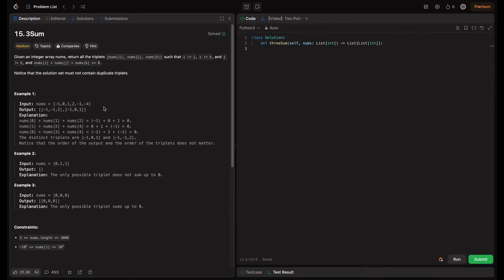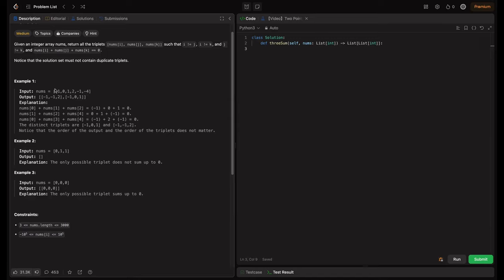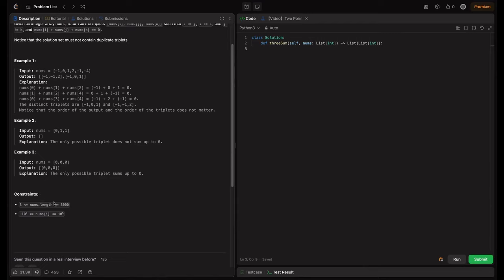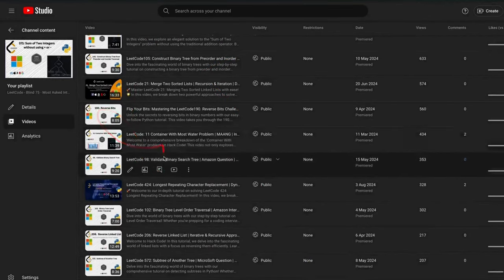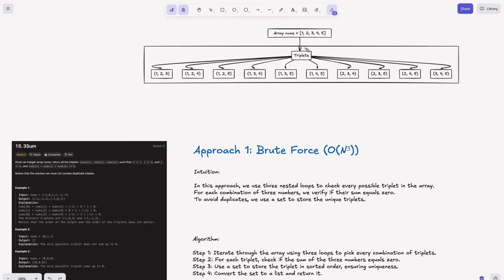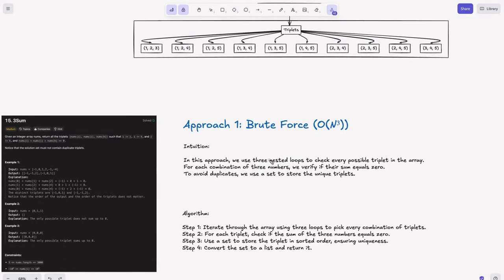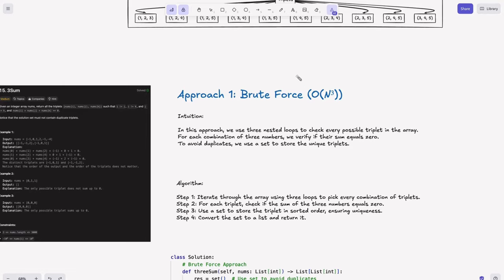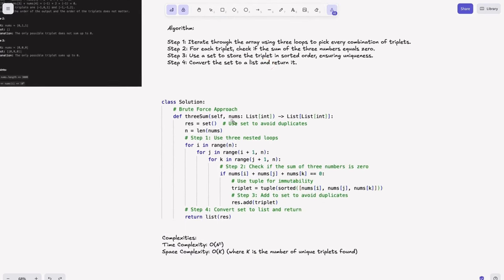LeetCode 15. 3Sum 🔍 | Optimised Two-Pointer Approach + Brute Force Breakdown | Interview Question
Welcome back to HackCode! 🚀 In this video, we’ll take a deep dive into solving the LeetCode 3Sum problem. We start by covering the brute-force approach, helping you understand the fundamentals, and then progress to an optimized solution using the two-pointer technique for maximum efficiency. Learn how to handle edge cases, avoid duplicate triplets, and achieve better time complexity.

📌 What you'll learn:

💡 Brute-force approach explained in detail
⏩ Transition to an optimized two-pointer technique
🛠️ Step-by-step breakdown with intuitive explanations
📈 Time complexity analysis from O(N³) to O(N²)
🧠 How to avoid duplicate triplets

TimeStamps
0:00 Welcome!
0:08 Problem Statement
03:07 About Blind 75
03:35 Approach 1: Brute Force
11:52 Approach 2: Optimised Two Pointers
18:32 Outro